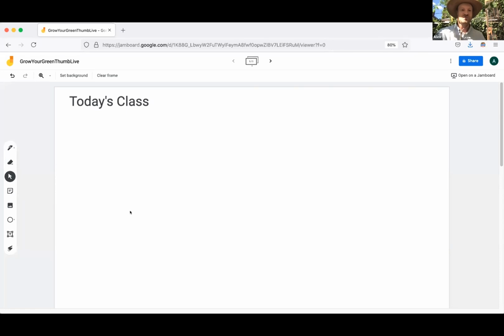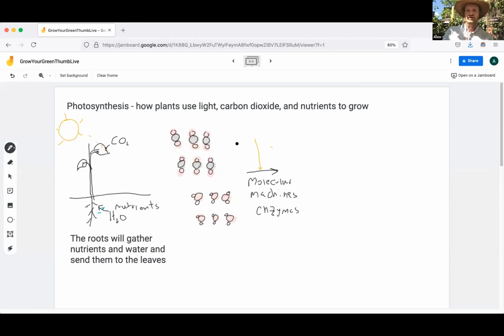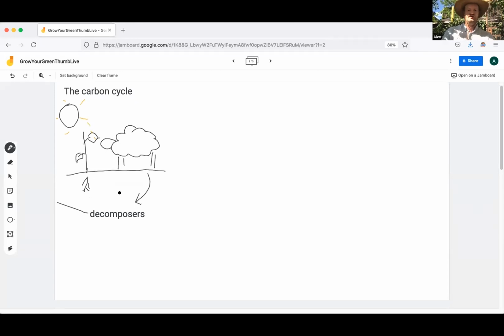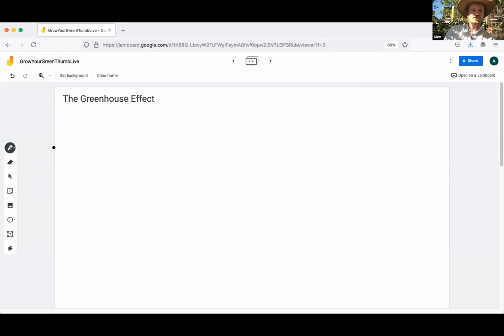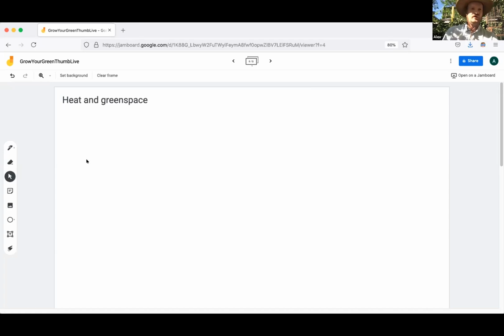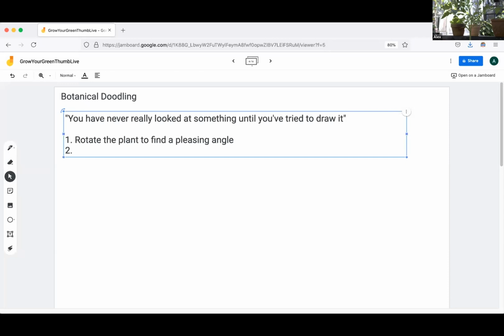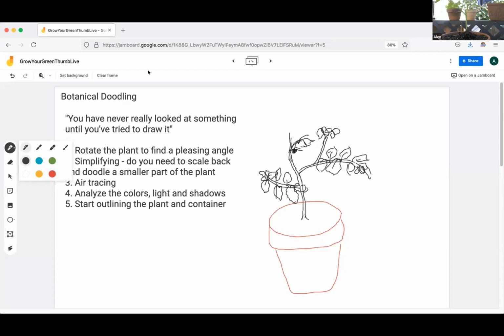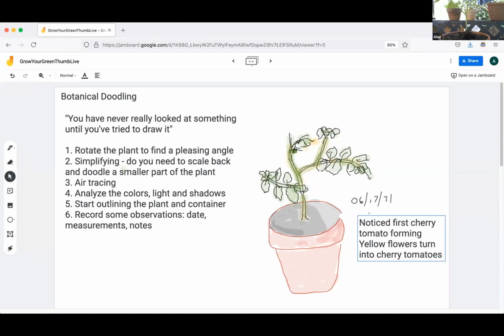Grow Your Green Thumb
In this workshop participants are invited to bring 2 plants or cut flowers for an observation, sketching, and journaling session. Learners will enjoy a botanical drawing and coloring component and also learn about the importance of making scientific observations. We will share and discuss the beautiful forms and functions of plants. The workshop will conclude with activities to grow plants at home from vegetables, tips for going green, and the importance of plants in our lives.

We recommend that you have the following materials ready to participate live in the botanical observation and illustration activity:

1) Your favorite houseplants or cut flowers
2) Paper - 5 sheets of unlined printer paper or drawing paper (8.5”x11” or 9”x12”)
3) Colors - markers, crayons or pastels - ideally with several shades of green
A link to join the session will be provided to all registered participants 24 hours in advance.

Presenter: Alex Root, Postdoctoral Research Scientist, Lamont-Doherty Earth Observatory